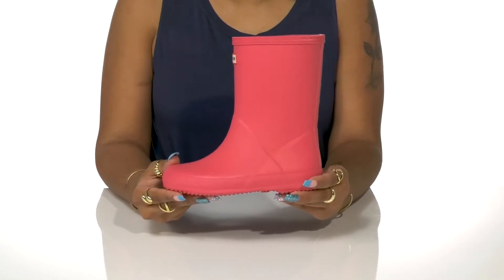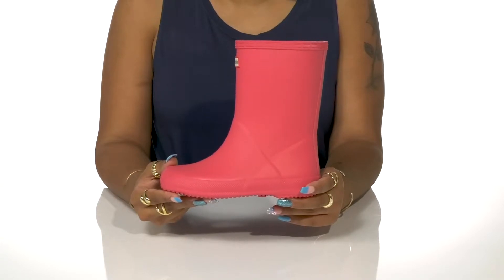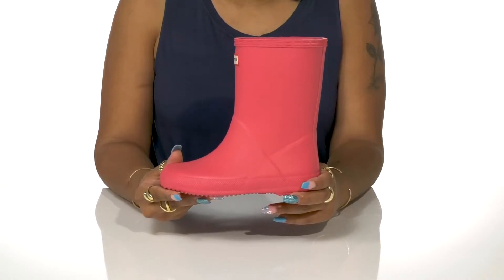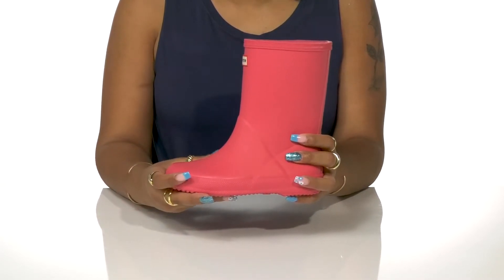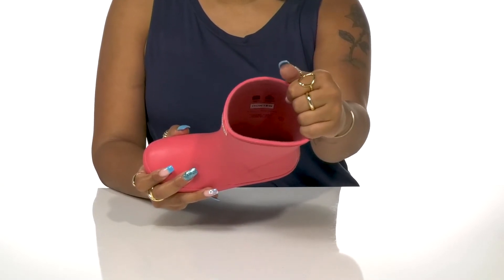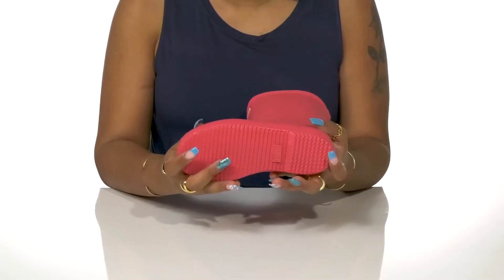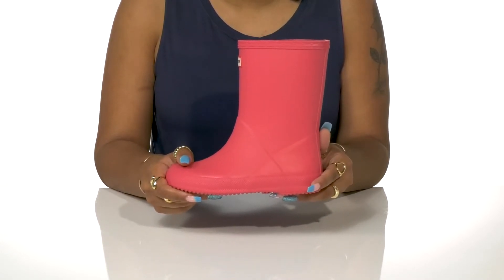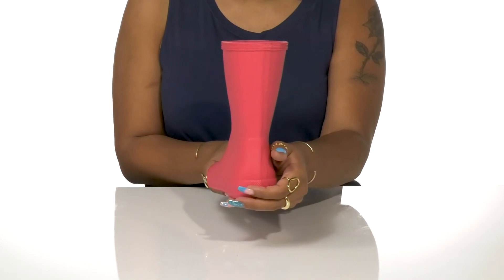Hunter Kids First Classic (Toddler/Little Kid) SKU: 9379048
Please note: Hunter Kids lists the UK size on all footwear. For example, if you order a US 10 Toddler the size printed on footwear and packaging will be a size 9.
You'll always remember your little one's first puddle jumping experience! Make sure they're styled and ready with the Hunter&reg; Original Kids' First Classic rain boot. The Hunter Kids First Classic is a specialized welly, designed for growing feet. A flatter sole and rounder foot ensure this rain boot style is easier to walk in. A wider upper leg offers freedom of movement, as well as making the putting-on and taking-off process easier.
This Hunter boot is Handcrafted from 28 parts, for an assured quality performance and comfortable fit.
Made of vulcanized natural rubber.
Certified Vegan.
Comfort cushioned footbed.
Woven nylon lining.
Calendered natural rubber outsole for sure-footing.
The brand advises that a white wax film may appear on the surface of the rubber boots and that it can be wiped off with a damp cloth. This "blooming" effect is not a defect. Blooming is caused when the boots are exposed to extreme temperatures or temperature swings and the wax helps prevent the rubber from weathering.
Imported.